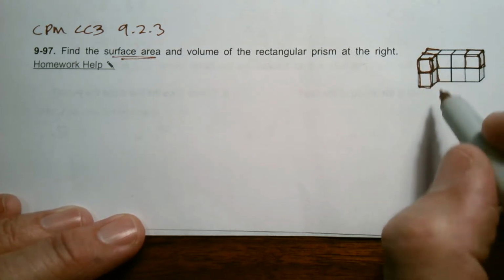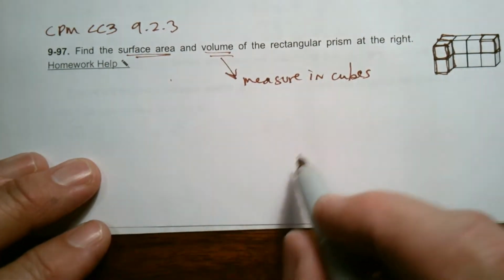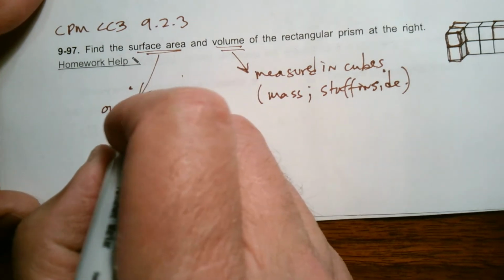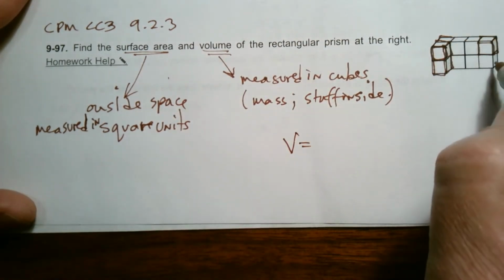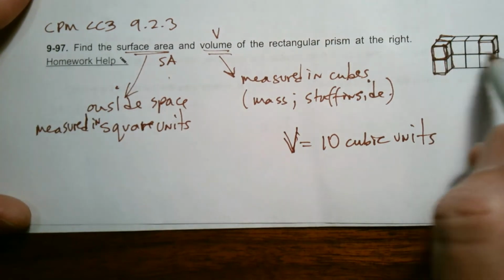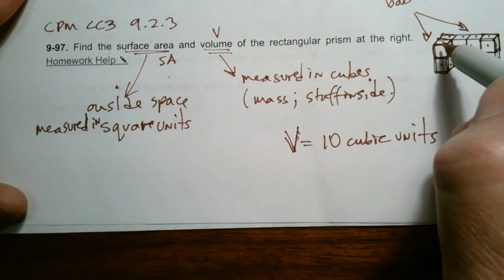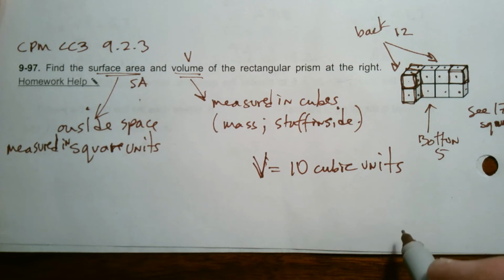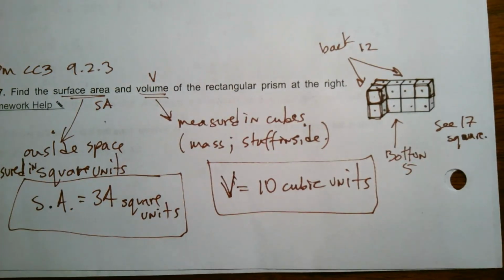CPM CC3 Section 9.2.3 #9-97 (Surface Area and Volume)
Learn with Mr. Dell as he explains how to find surface area and volume of a shape formed by cubes.